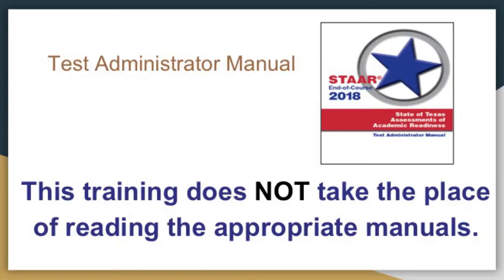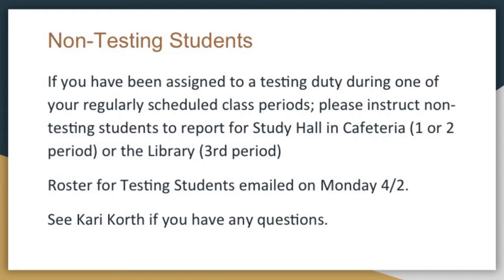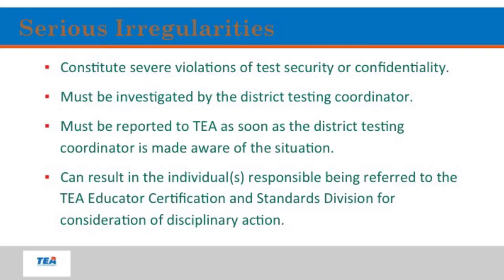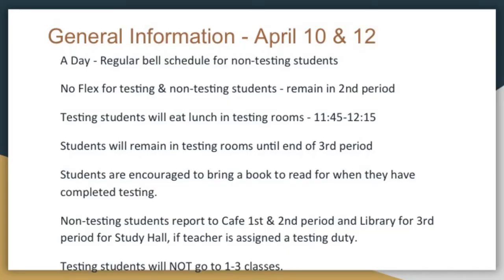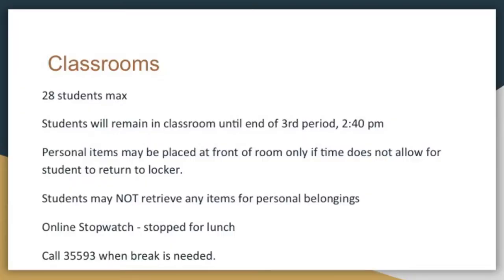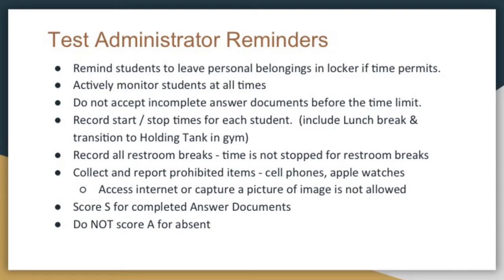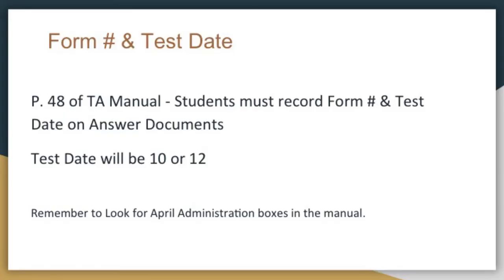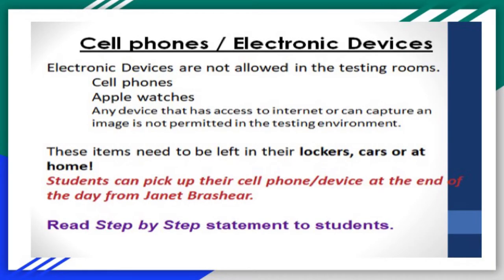Frisco High School EOC Training Spring 2018